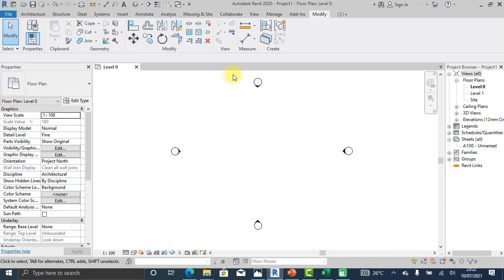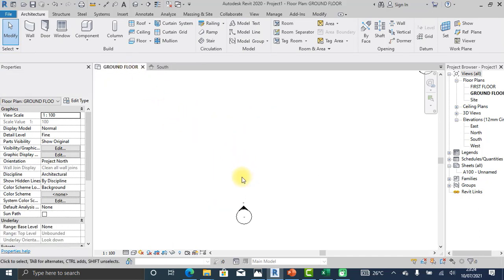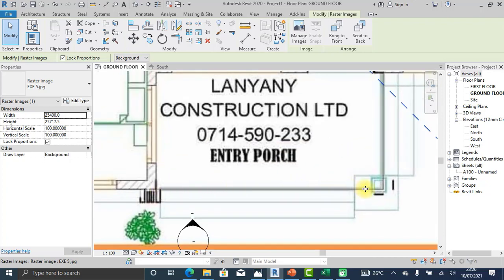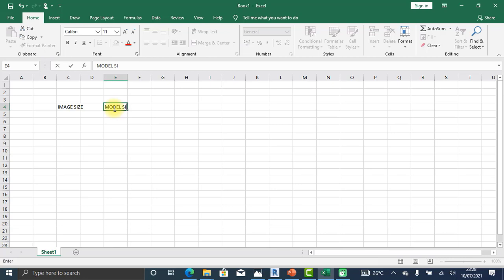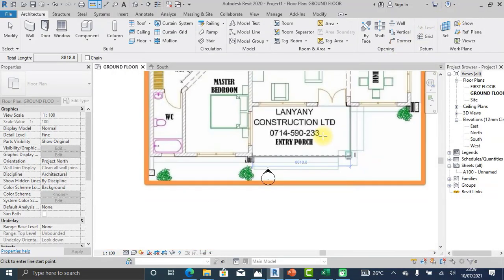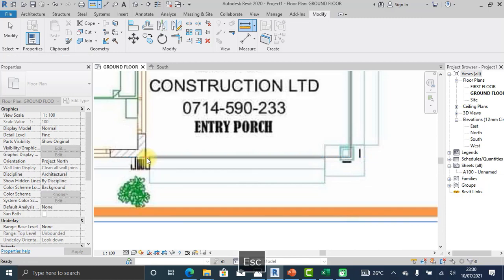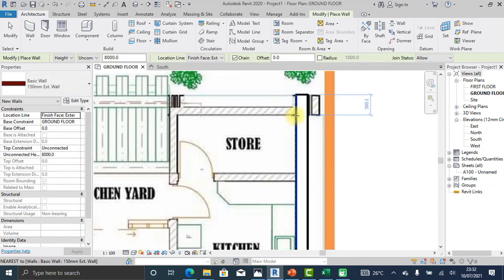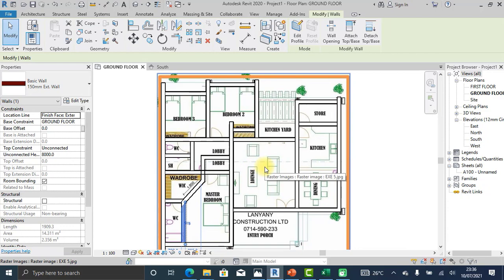1.5 Drawing floor plan in Autodesk Revit Architecture 2020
Importing an image, scaling the image to fit the workspace, setting levels, tracing the footprint of the image with predefined wall type.